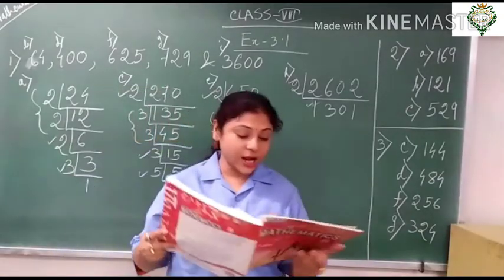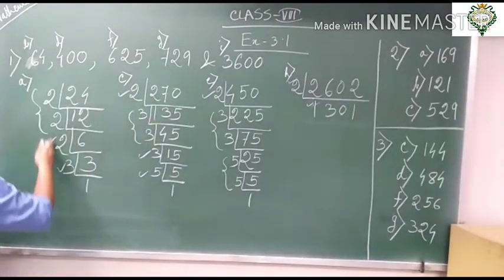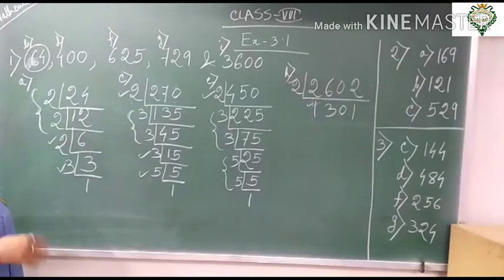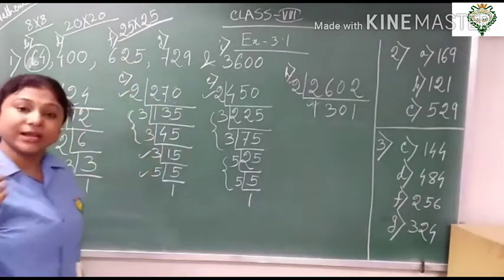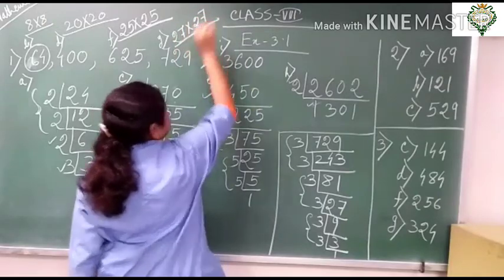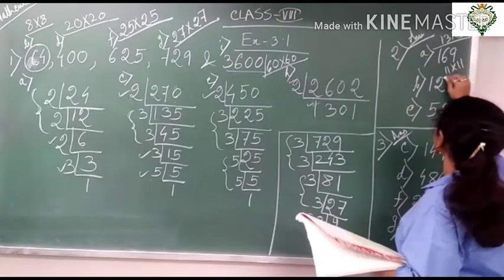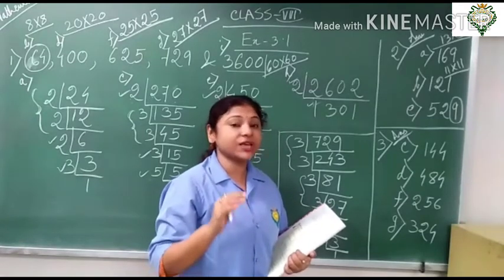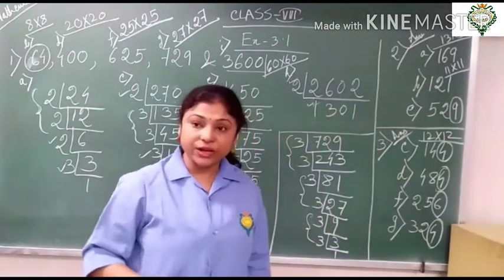Class VIII : Square, Cubes and their roots (Part 1)